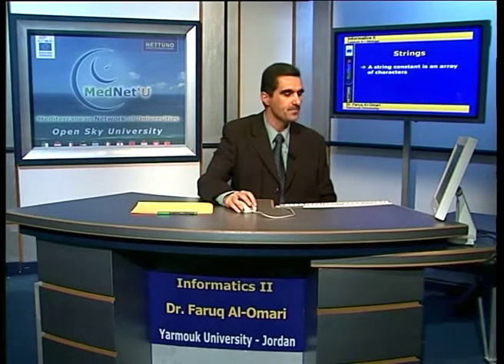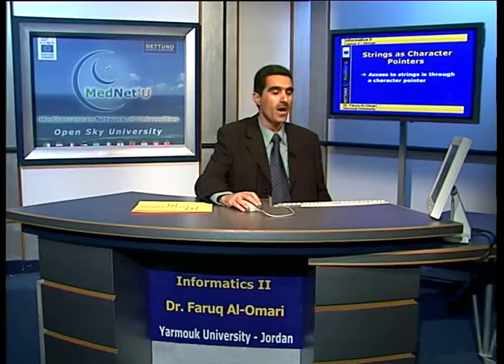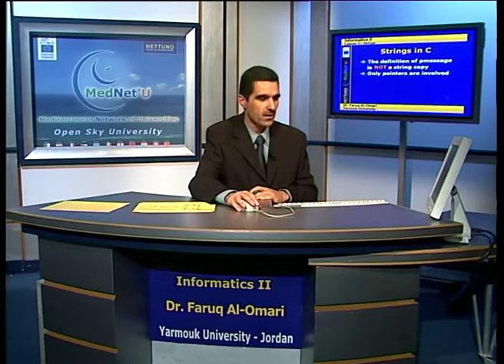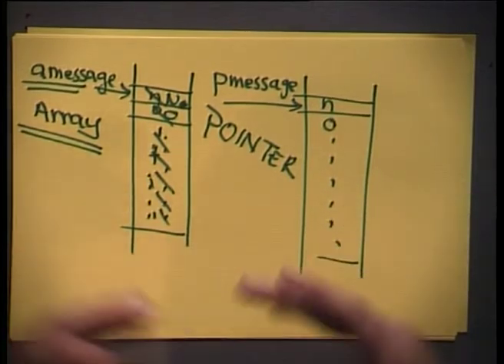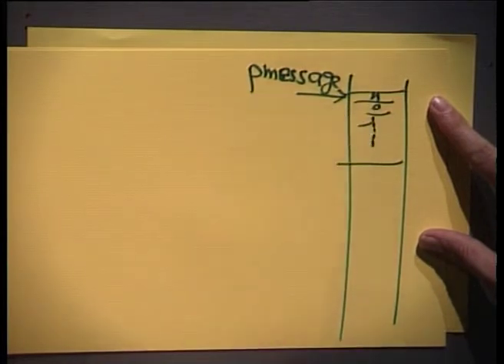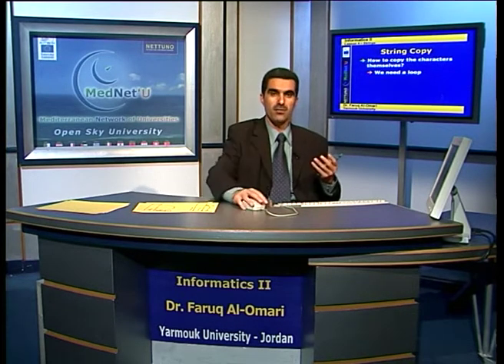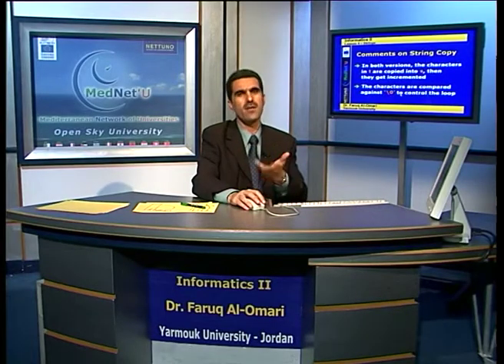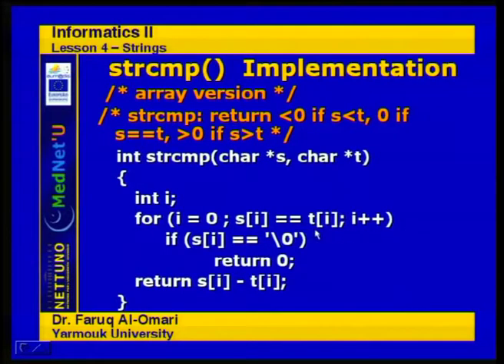Lez 04 - Programming | Prof. Farouk Al Omari